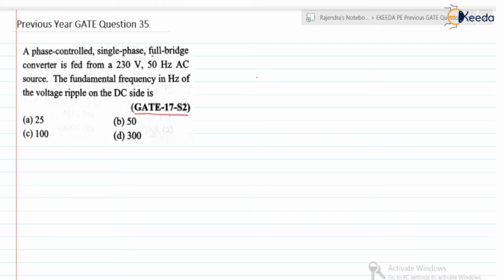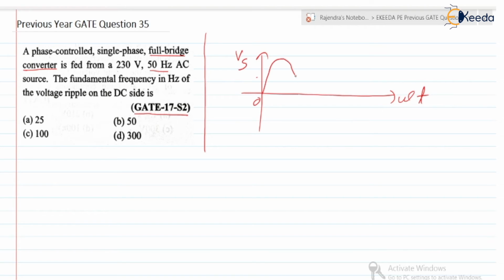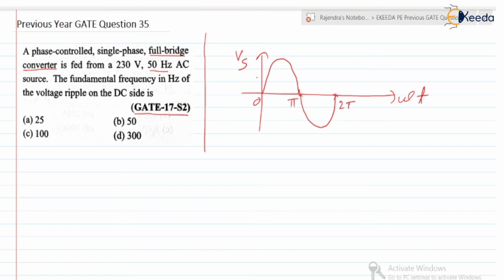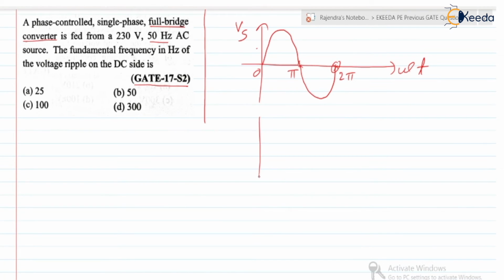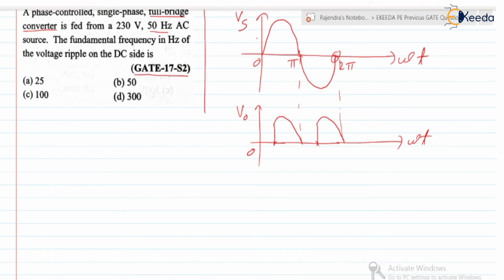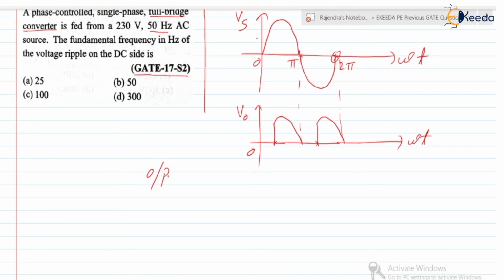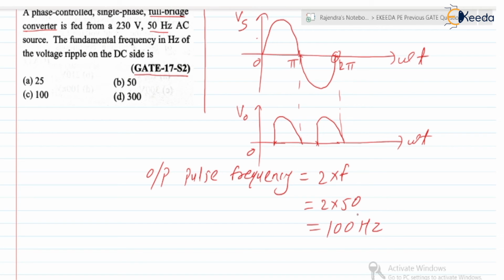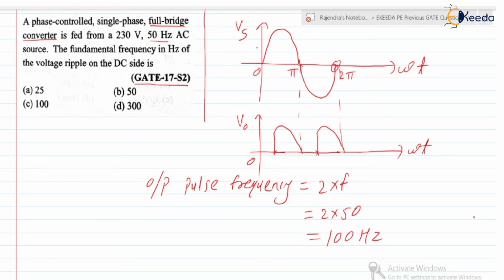Mastering Power Electronics : GATE Previous Year Problems Solving | Question 35